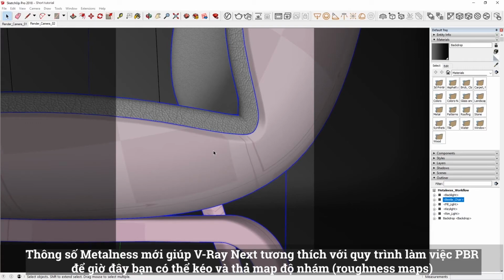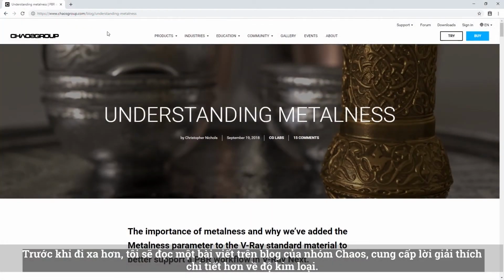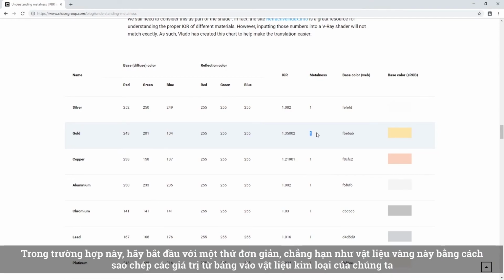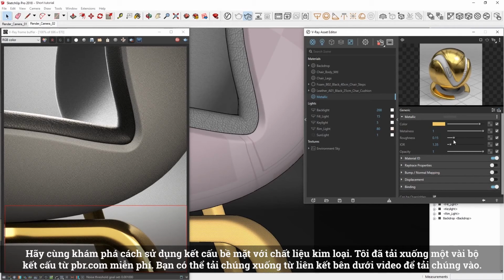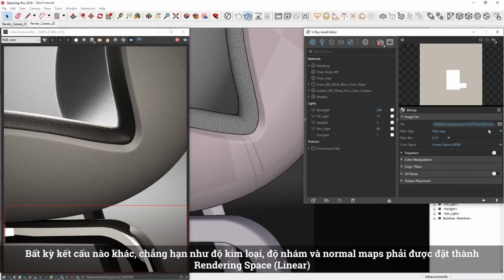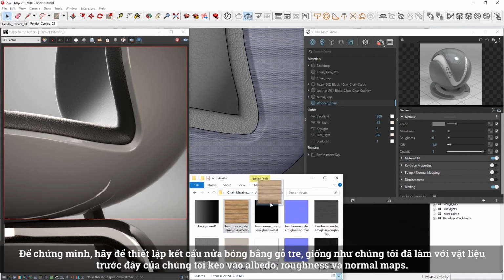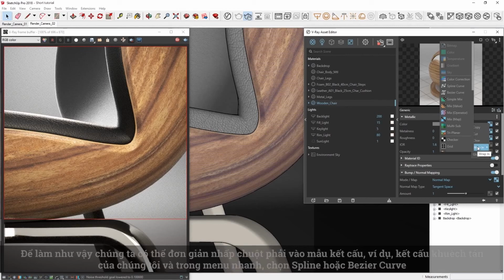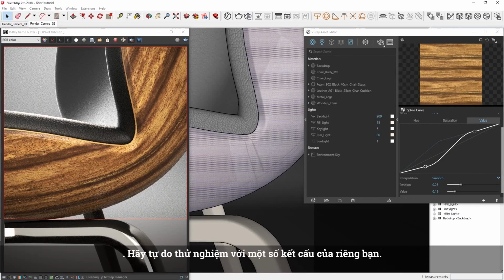#2 VRay Next for SketchUp - Tạo vật liệu PBR và làm việc với kết cấu hiệu chỉnh màu Curve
Trong bài học này, chúng ta sẽ thảo luận về việc sử dụng vật liệu kim loại mới trong V-Ray Next for SketchUp, kết cấu PBR đã tạo ra tác động lớn trong ngành công nghiệp 3D, đặc biệt là với các game engine và là kết quả của phần mềm tạo kết cấu bề mặt, chẳng hạn như nhà Substance Designer..

Konia – Nhà Phân Phối Ủy Quyền của Chaos V-Ray tại Campuchia, Myanmar và Việt Nam
Konia – An Authorized Distributor of Chaos V-Ray in Cambodia, Myanmar and Vietnam